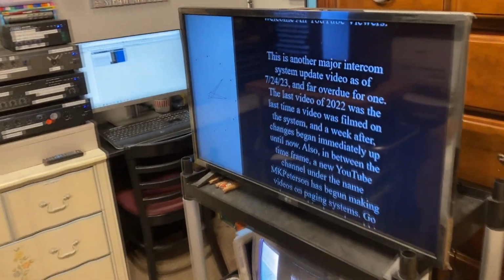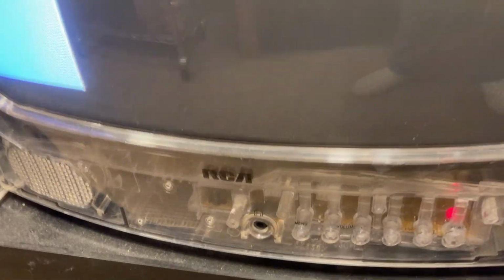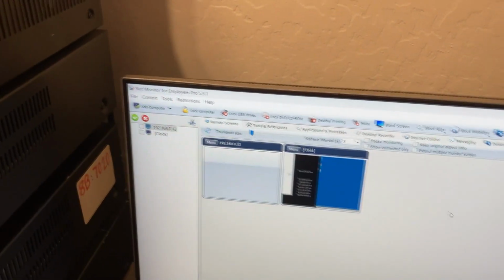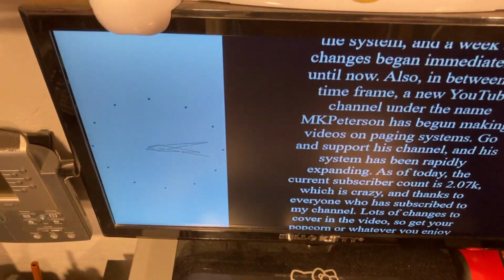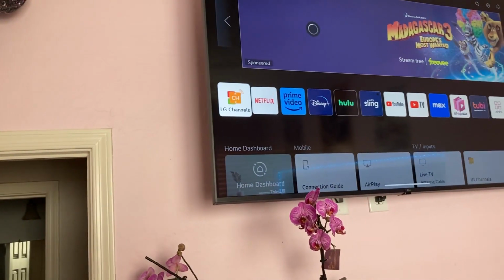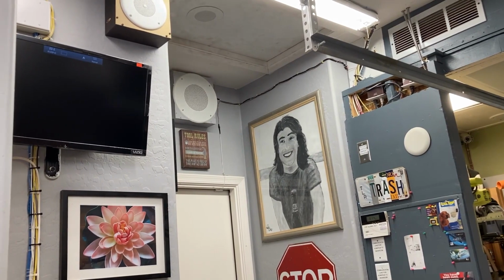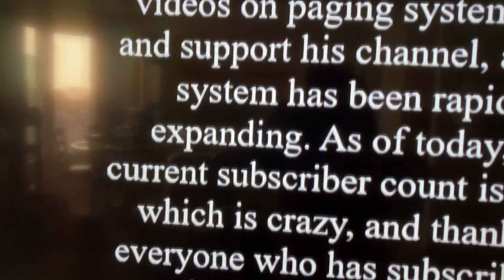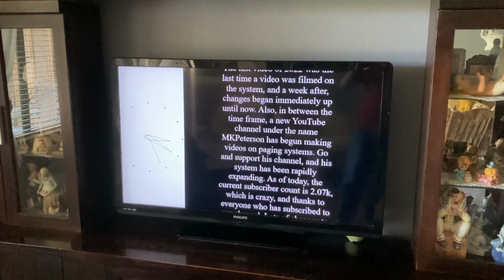Clock Bulletin Program Cable Channel Distribution At Home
This is a clock bulletin program I have going using a Lenovo tiny PC to be broadcasted to all the TV sets here at home on channel 17-1. The clock application is from a copy of Windows 3.1 for workgroups running in a 32-bit version of Windows 10.